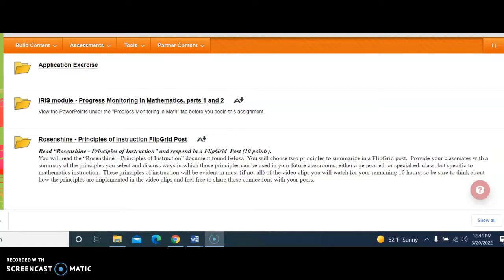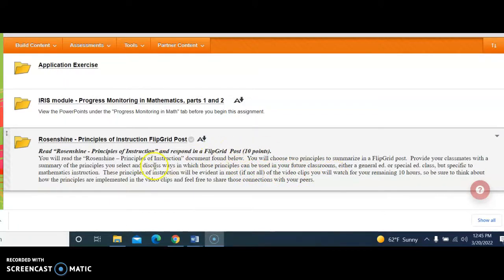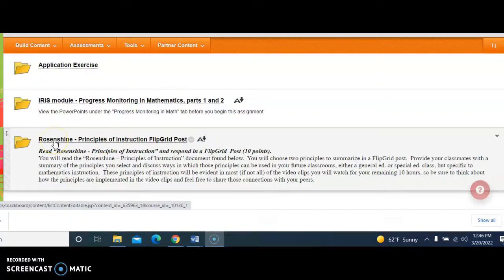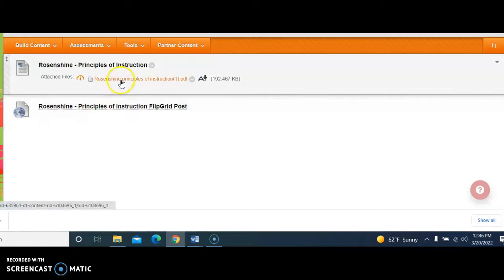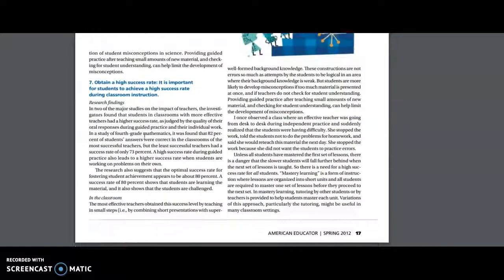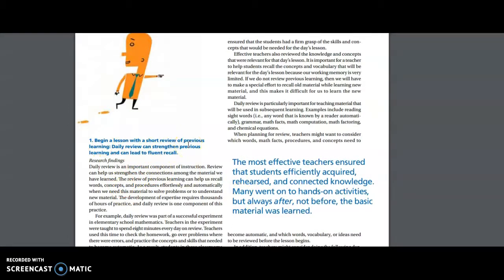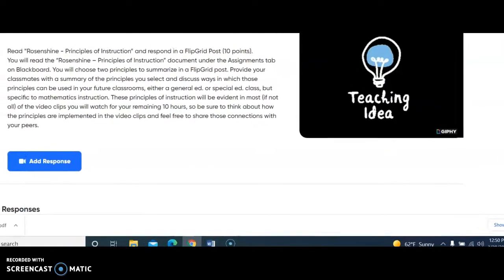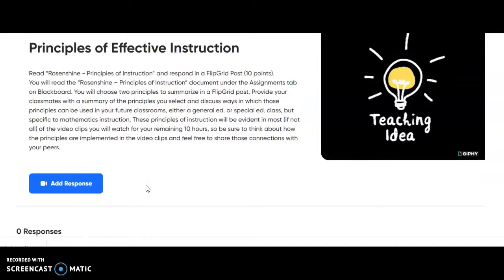Principles of Effective Instruction FlipGrid Post recording